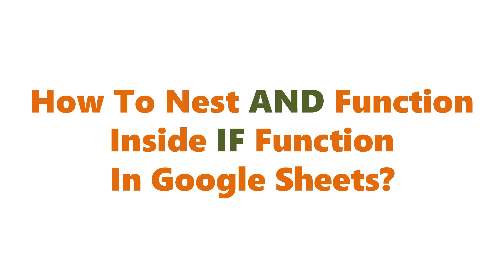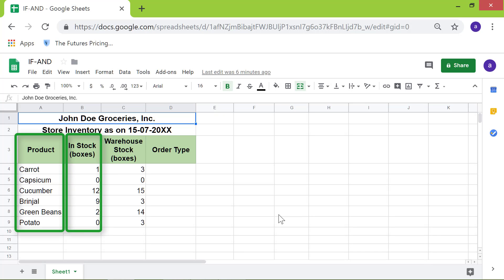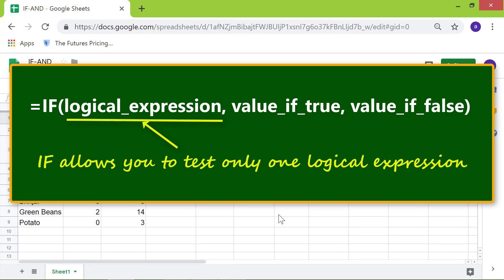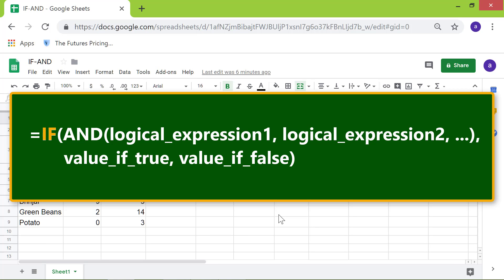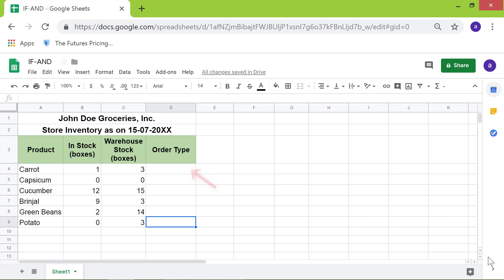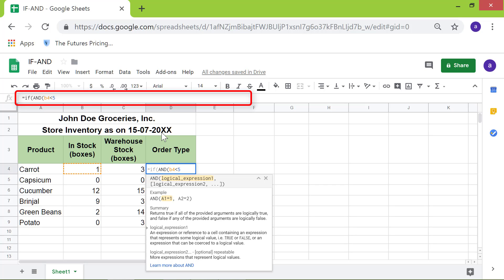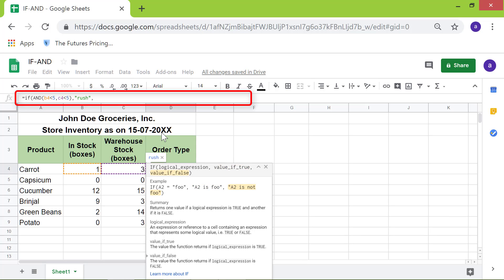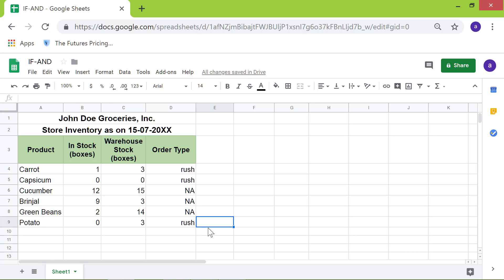Google Sheets IF AND | Google Sheets AND Operator | IF AND Function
Use the Google Sheets IF and AND functions to test more than one condition. If it is true, assign a value. If it is false, assign another value. You have to nest the AND function inside the IF function to evaluate multiple conditions. Note that the Google Sheets IF function by itself allows you to test only one logical expression.

By combining the Google Sheets IF and AND functions, you will be able to test more than one condition. Another alternative to the Google Sheets AND operator to test multiple conditions is the IFS function.

If, for some reason, you do not want to use IFS, then IF and AND functions in a Google spreadsheet should do the job.

Let's look at the format of the IF function first:

=IF(logical_expression, value_if_true, value_if_false)

Here is an example of the IF function. Assume that the Google Sheets IF function is typed in cell C2:

=IF(b2=0, "order", "don't order")

What will be the data in cell C2 after this function is evaluated?. If the value in cell b2 is zero, Google Sheets displays the text "order" in cell C2. Otherwise, this program will display the text "don't order".

Say you want to check if a2 is zero and b2 is zero. You cannot use the Google Sheets IF by itself. The Google Sheets IF AND is a solution. Nest the AND function inside the IF function to test two or more conditions.

Now, we will take a look at the format of the AND function:

=AND(logical_expression1, logical_expression2,...logical_expression)

The AND function returns true, only if all of the logical expressions are true. This function returns false, even if any one of the logical expression is false.

Here is an example of the function that uses the Google Sheets AND operator, Again, assume this function is typed in cell C2:

=IF(AND(a2=0, b2=0), "order", "don't order")

When one or more functions are nested inside another function, the inner most function in the nest will be first evaluated. In this case, of course, only one function, which is AND, is nested
inside Google Sheets IF, and it will be first checked.

The AND function will return true, if both a2 and b2 each have a value of 0. In true, the data in cell C2 will be the text "order". If either a2 or b2 is not equal to zero, then C2 will have the text "don't order".

To recap, the Google Sheets IF function allows you to test only one logical expression. You can, however, nest the function that uses the AND operator inside IF to test multiple logical expressions. Then, assign one value to a Google spreadsheet cell, if all of the conditions inside the AND function are true. Assign another value to the cell, if either of the logical expressions inside the AND function is false.

Do checkout this video, which illustrates the Google Sheets IF AND with an example.